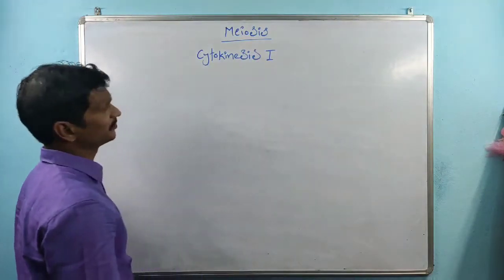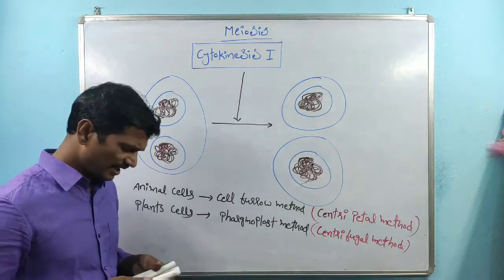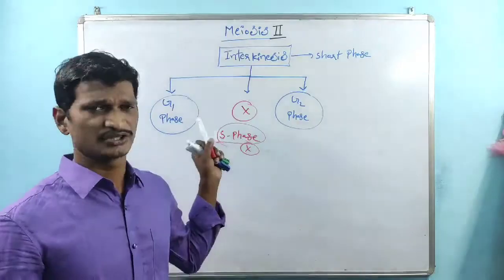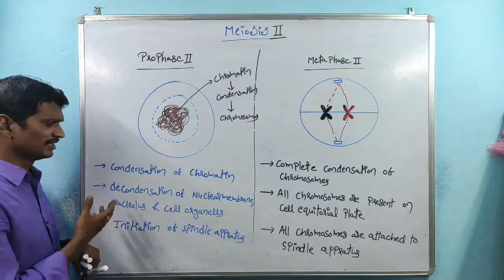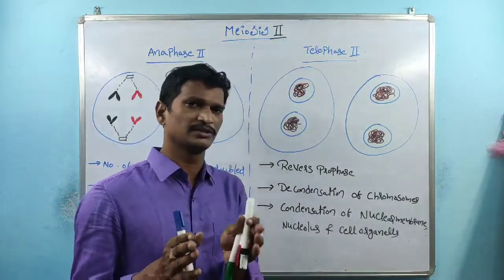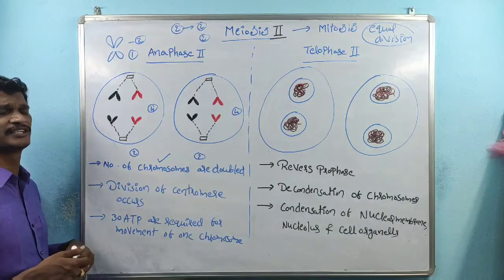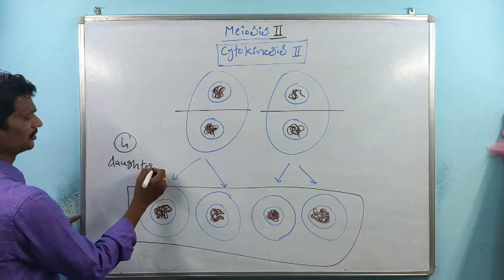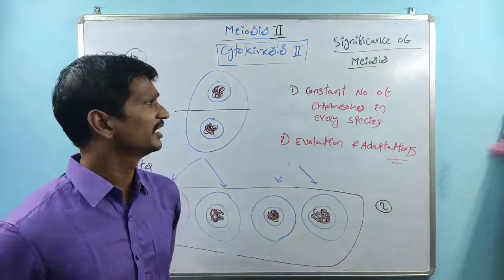Jr.Botany class 48 cell cycle and cell division